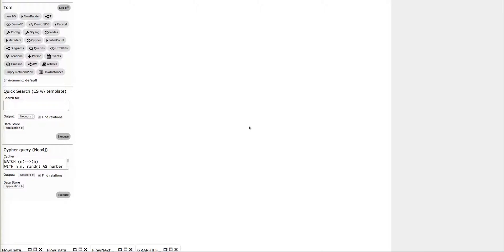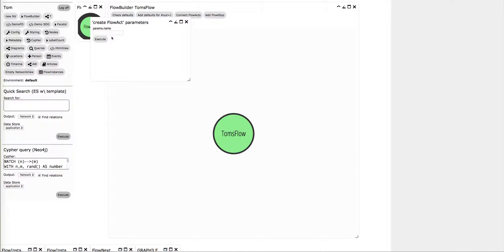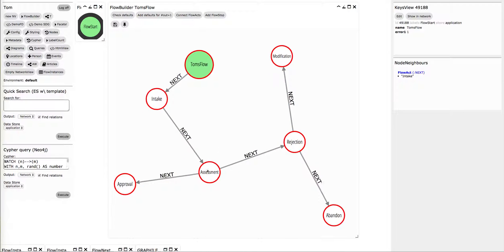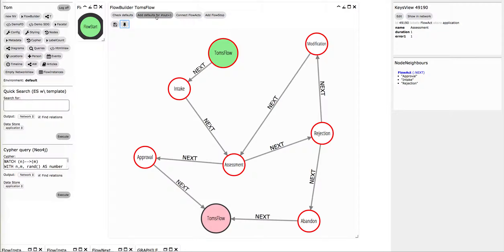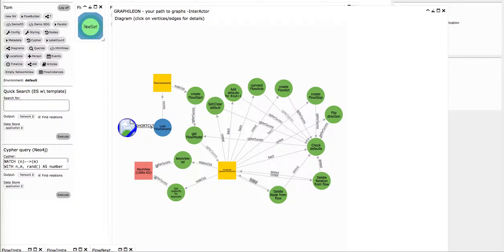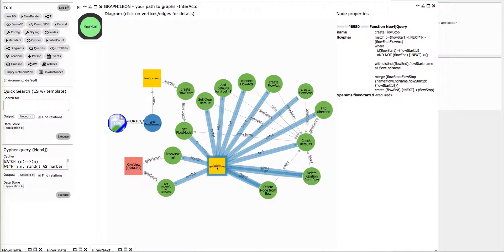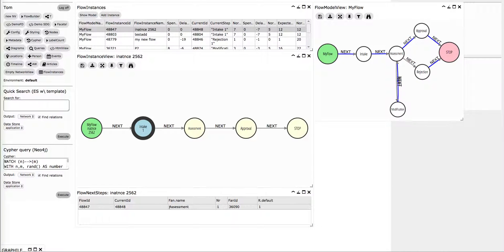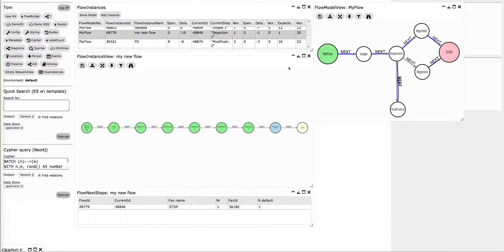Building FlowModels with Graphileon Interactor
Creating a flow builder is easy with InterActor. It even can check business rules that you have defined in Cypher statements.